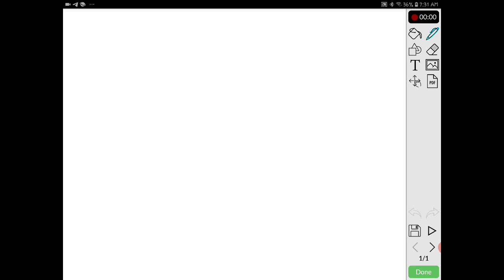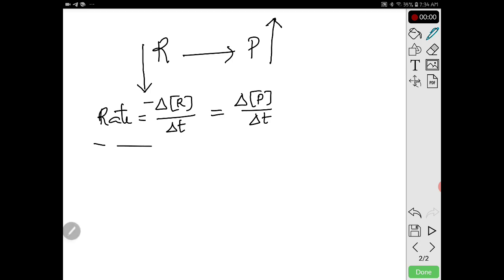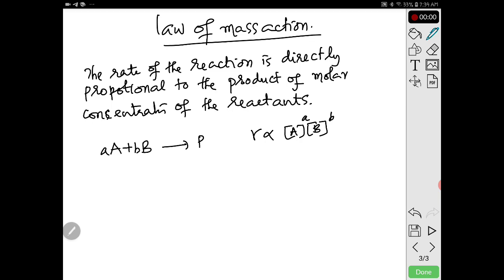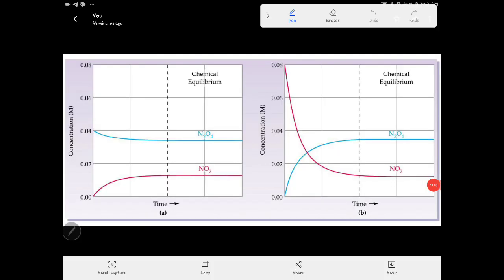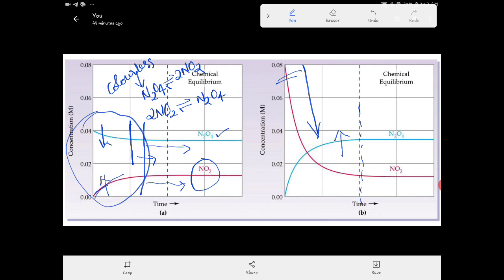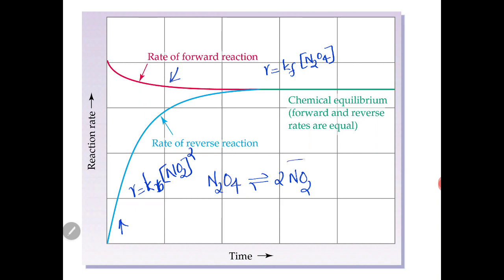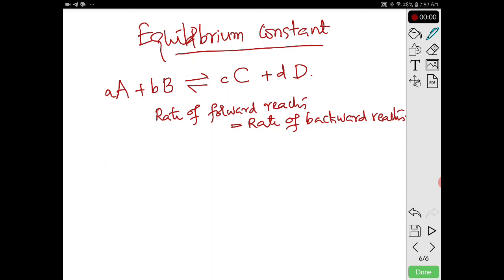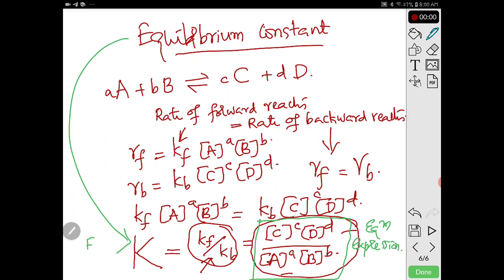equilibrium is introduced